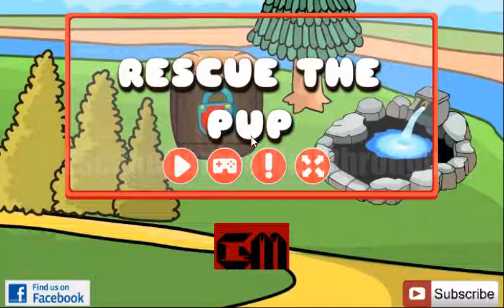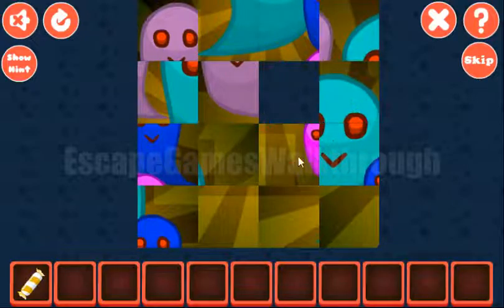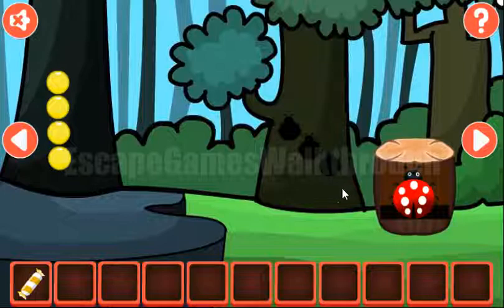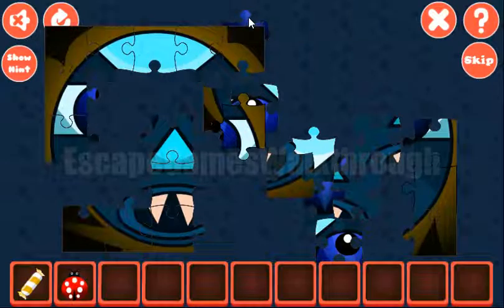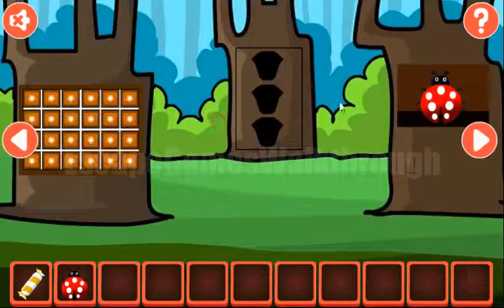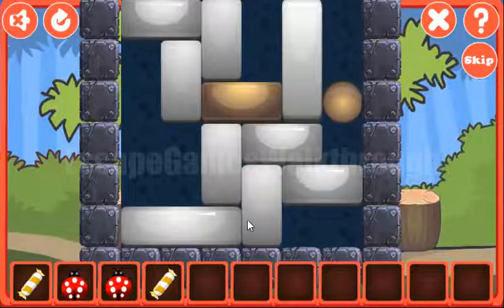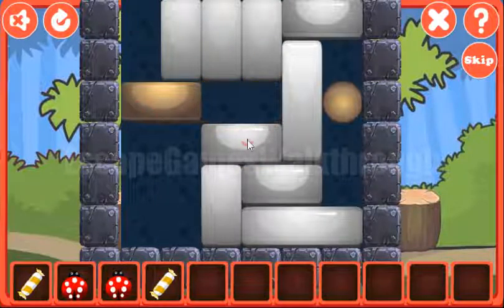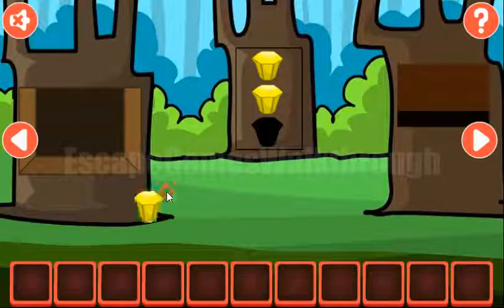G2M Rescue the Pup Walkthrough [Games2Mad]